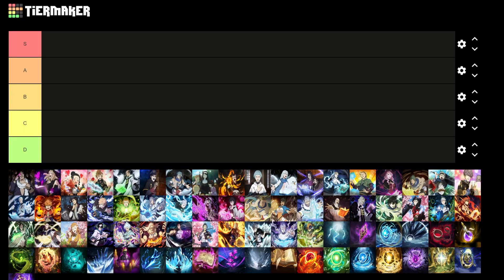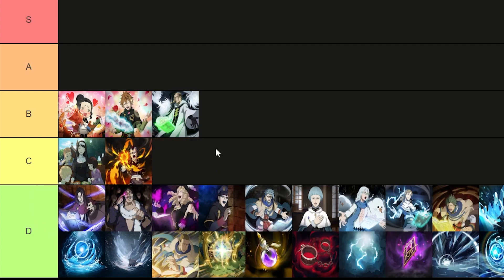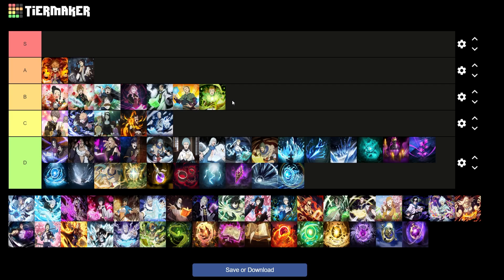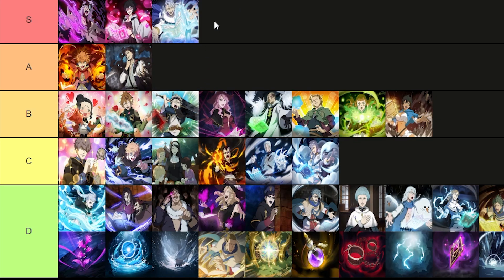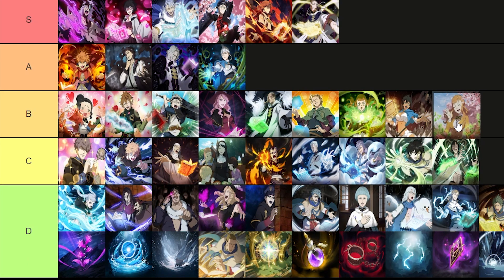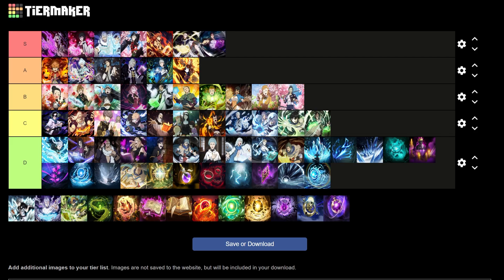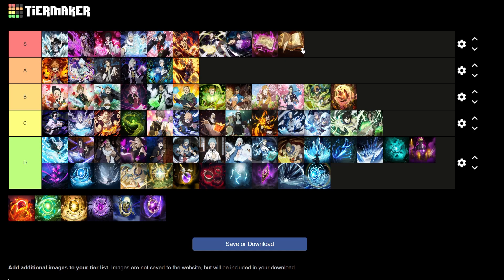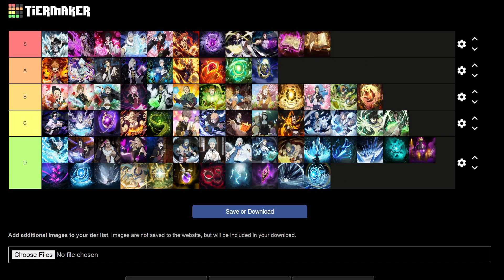Best Season 1 Skill Pages Tier List! (Black Clover Mobile)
In today's video, I will be doing a tier list of all the skill pages in season 1 of Black Clover Mobile.